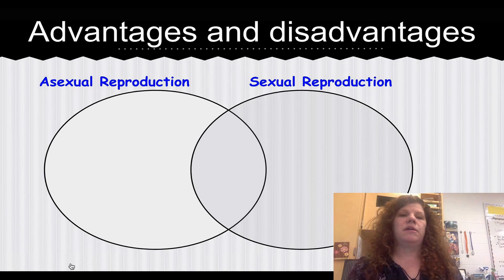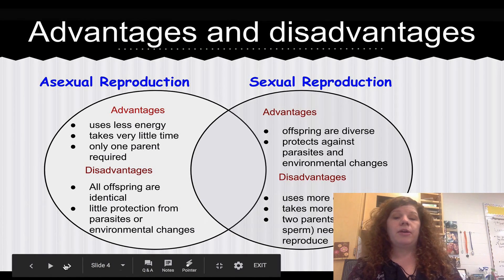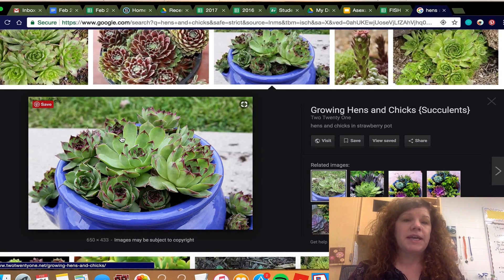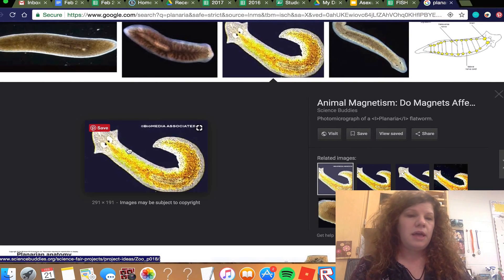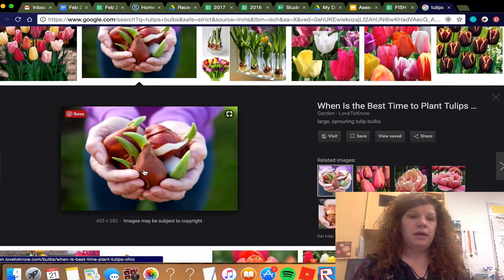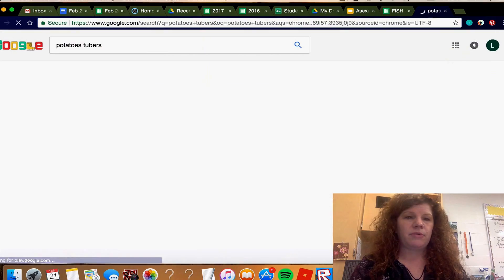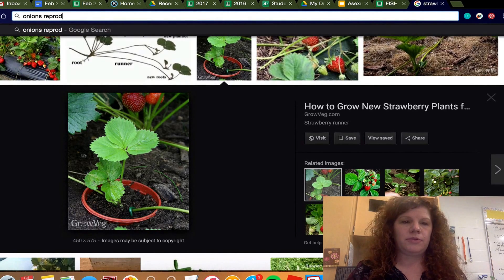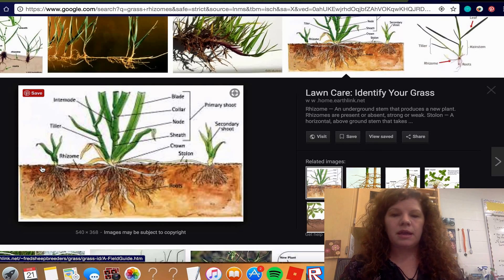Sexual V. Asexual Reproduction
This is a review of the advantages and disadvantages of two different type of reproduction - asexual reproduction versus sexual reproduction.